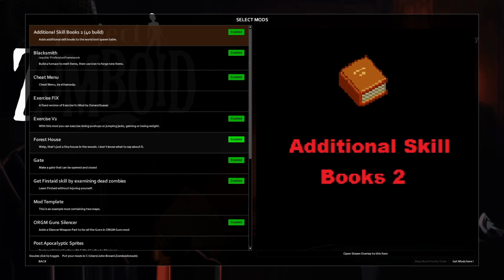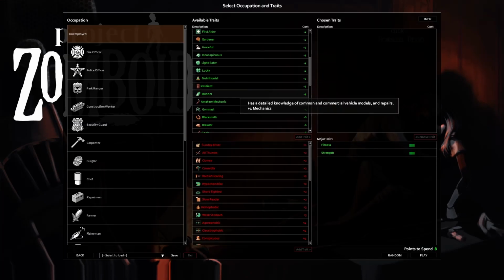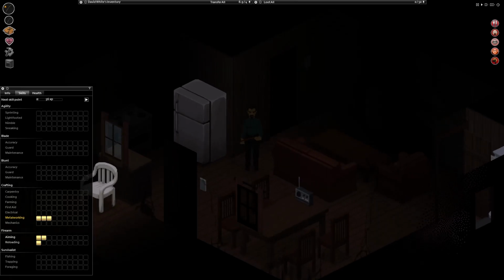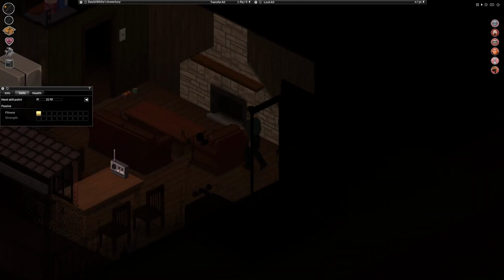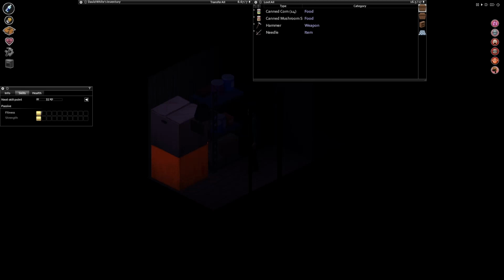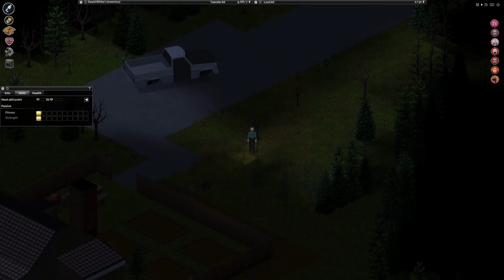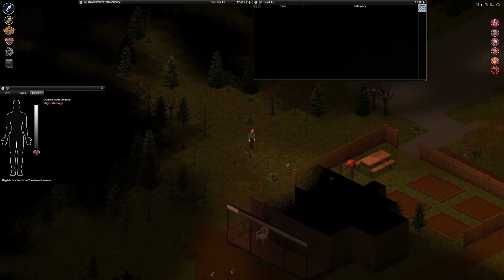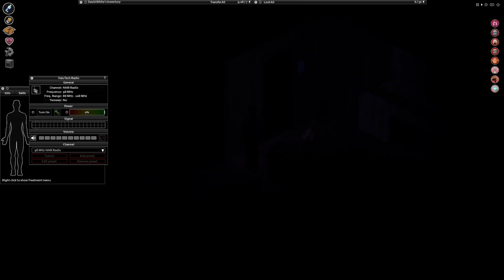PROJECT ZOMBOID ALL NEGATIVE TRAITS EP 1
And welcome to a brand new series i really hope you all enjoy this and have a great day.